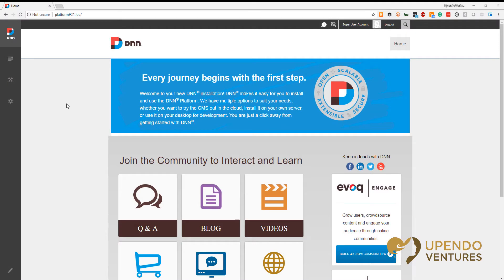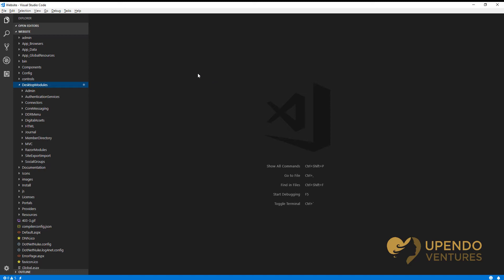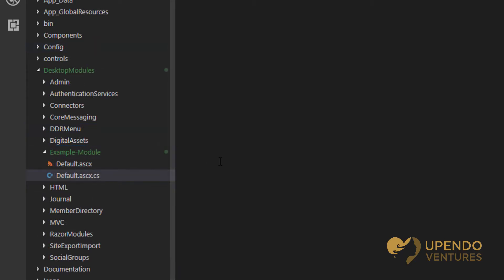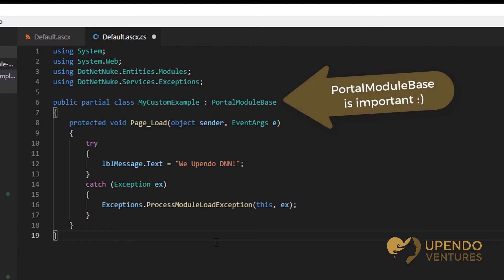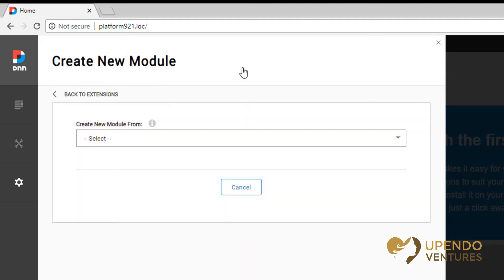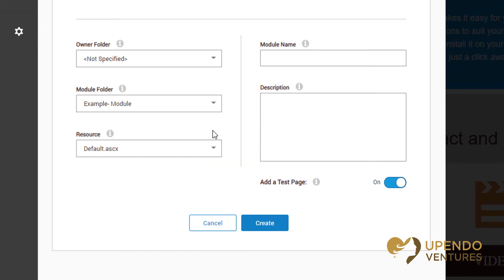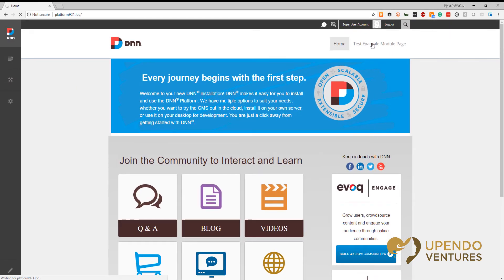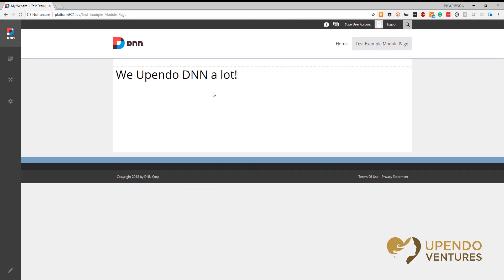DNN: Create a Module from a Web User Control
This video shows you how to create a module from a user control.  The instructions in this video are only meant for a local development environment, where you need to troubleshoot something using code.  You should never do this as a developer writing code for a production website.

About Upendo Ventures:
"We use technology to help your business change people's lives."  We do this by delivering websites and apps under budget to reduce cost, automate manual processes, literally saving all stakeholders time and money. We love what we do, and we approach everything with love first.  We say what we mean, and our actions back that up.  There are no surprises to our employees or our clients.